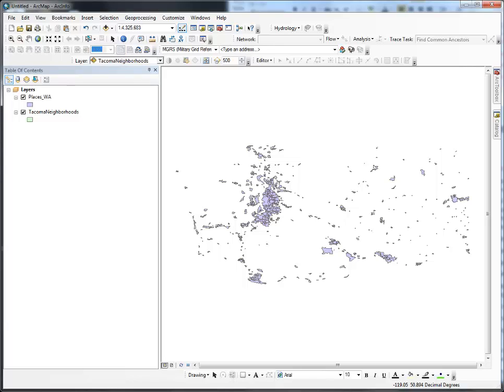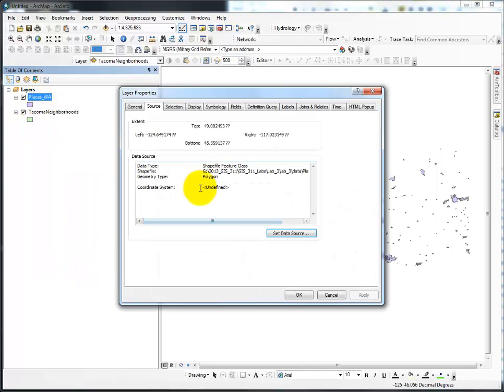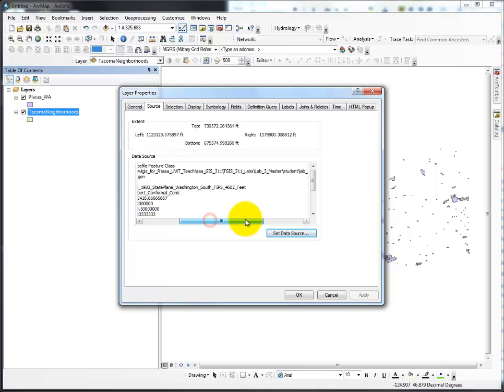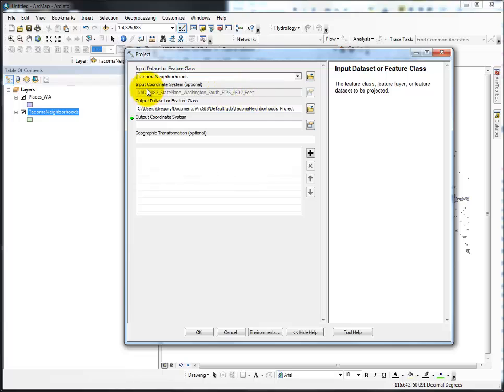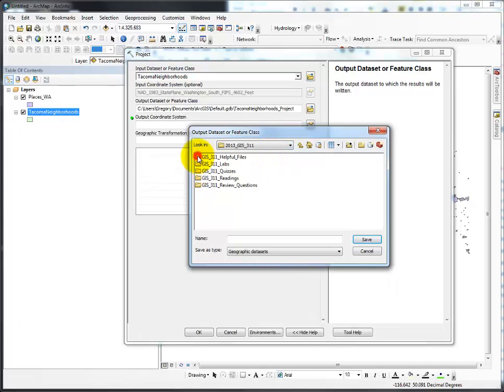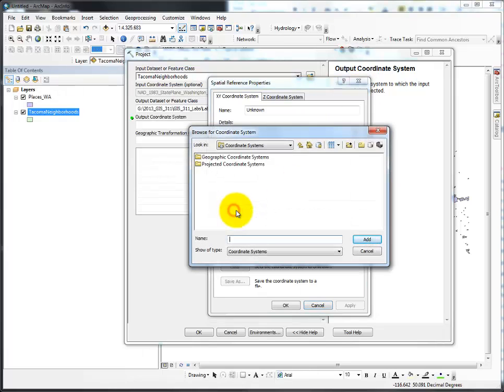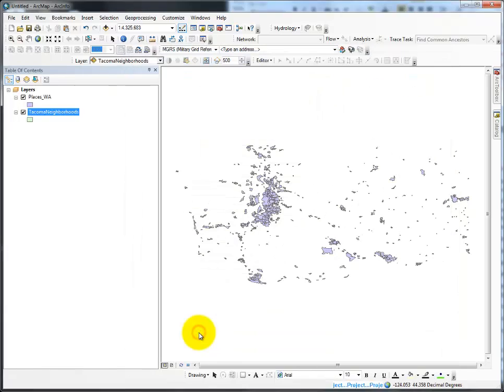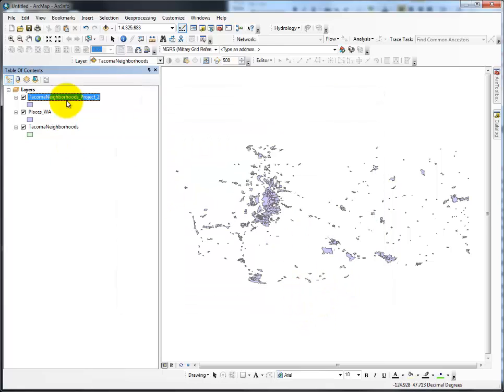Project a Shapefile | a GIS ArcMap 10.0 SP3 Video Tutorial by Gregory Lund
This video demonstrates how to 'Project' a shapefile in ArcMap 10.0 SP3